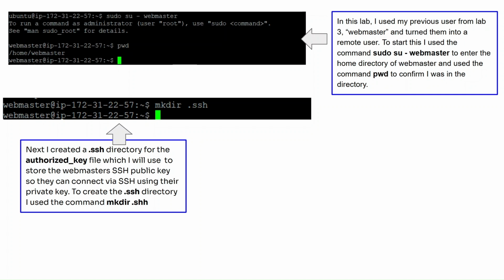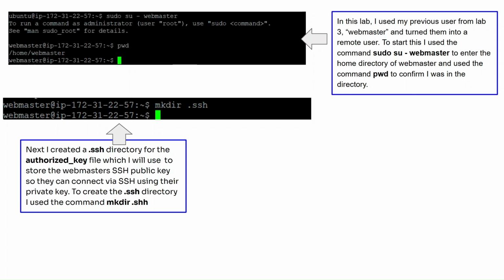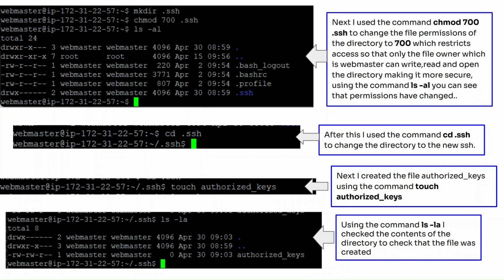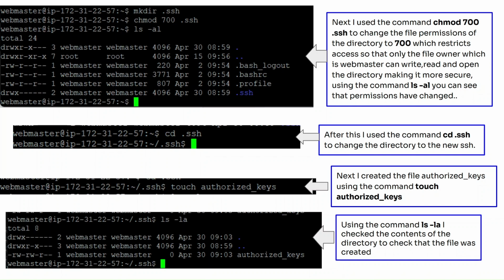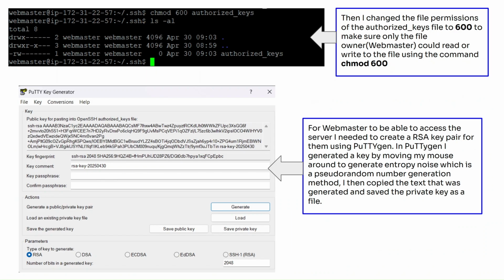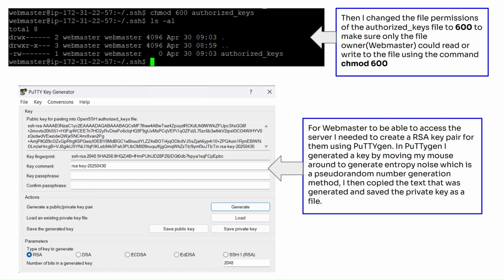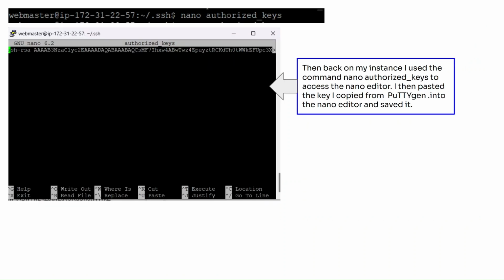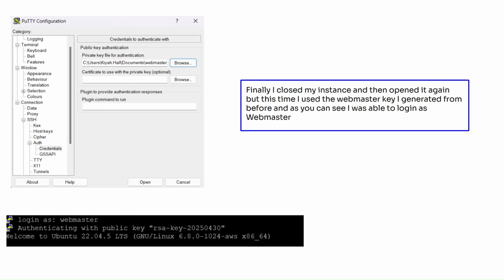Lab 4 Creating a remote user